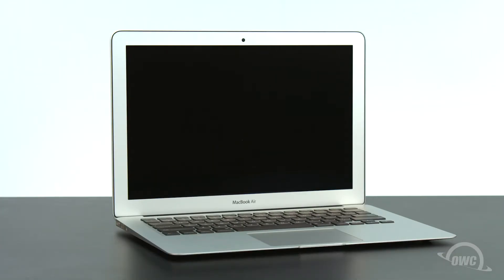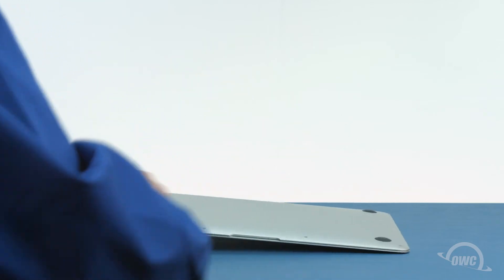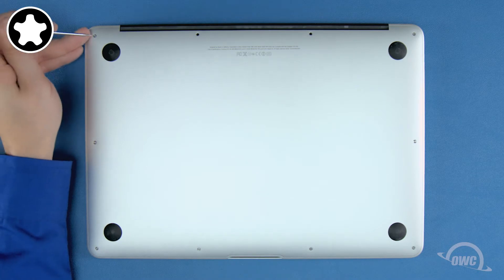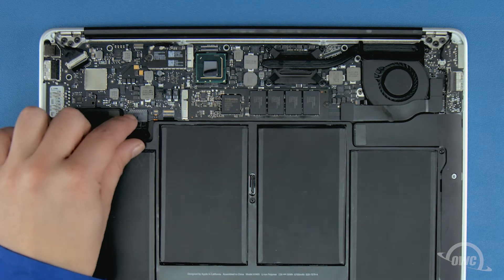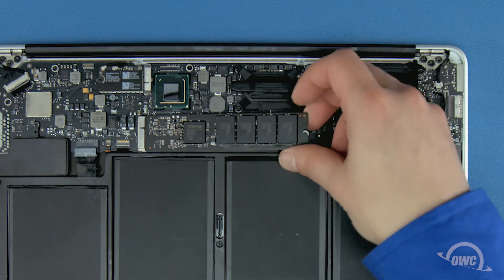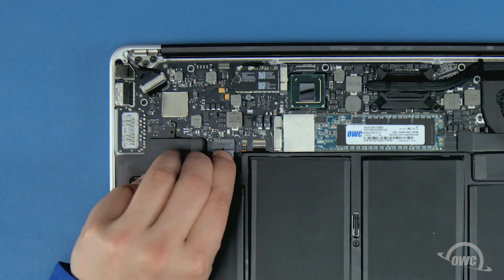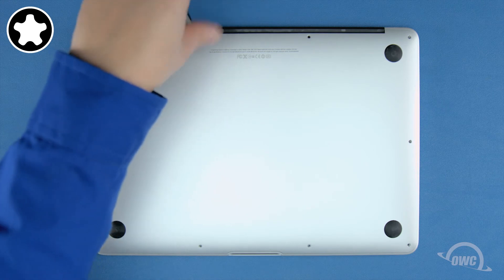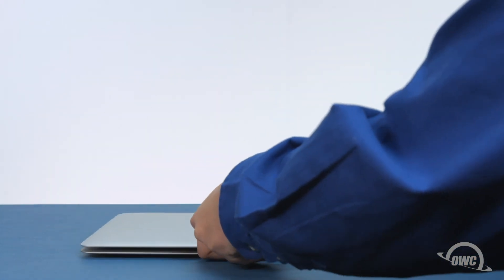How to Install a SSD in a 13-inch MacBook Air 2012 - UPDATED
NEW POSSIBILITIES
Upgrade the flash SSD in your MacBook Air with up to 15x the original capacity and up to 5.1x faster than the original SSD. The new Aura SSD continues OWC's dedication to giving you more from your Mac.

Video Jump Points:
00:00 – Title, Notes, Difficulty Level, and Tools Required
00:07 – Introduction / Overview
00:30 – Part 1 – Removing the Original SSD Card
02:05 – Part 2 – Installing the OWC Aura SSD
03:31 – Drive Formatting Instructions
03:37 – Closing, Legal Stuff, and Copyright

Most Mac laptops include small stock flash SSDs that can fill up quickly with your photos, projects, apps, and email. Aura SSDs are available in 120GB, 240GB, 480GB, and 1.0TB capacities, delivering up to 15x the capacity of your MacBook Air’s stock flash drive. Upgrading with an Aura SSD gives you the freedom to do more with your Mac.

Replacing the flash drive in your MacBook Air is as simple as removing a few screws with the compact  screwdrivers included with your upgrade kit. Our free comprehensive video installation guides mean an OWC expert is with you every step of the way.

Aura SSD storage upgrades are precisely engineered for your Mac laptop, so you’ll never need to compromise your data by relying on complicated software hacks or TRIM-enablers to get the most from your upgrade. Just install, migrate your data, and enjoy the great performance of flash storage with up to eight times the capacity of the factory-installed drive.

TIER-1 FLASH
Aura SSDs use only top-rated flash for superior performance and dependability.

SUPERIOR ERROR CORRECTION
Aura SSDs provide three levels of error correction for improved reliability and RAID-like protection for your data.

GLOBAL WEAR LEVELING
A global wear-leveling algorithm helps evenly distribute data across your SSD, and extends the life of your drive by preventing any section of flash from getting worn out prematurely.

CELL-LEVEL DATA REFRESH
Aura’s SSD controller monitors data blocks and maintains correct charge at the cell level, improving the integrity of your data, and extending the life of your drive.

Aura SSDs are backed by a 3-year limited warranty as well as a lifetime of free, award-winning USA-based support.

Works with the following 2012 MacBook Air 13-inch models with Model ID:
- MacBookAir5,2